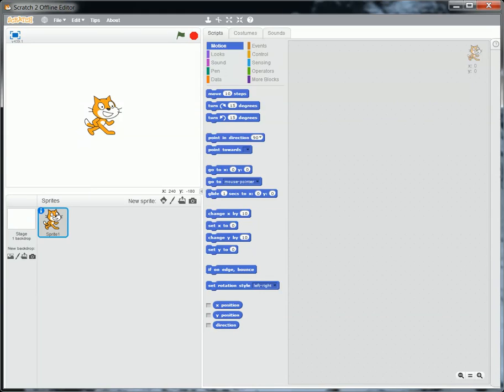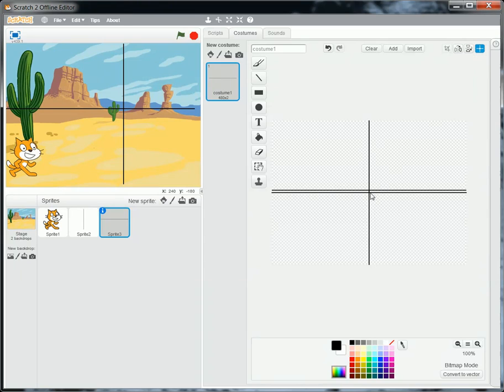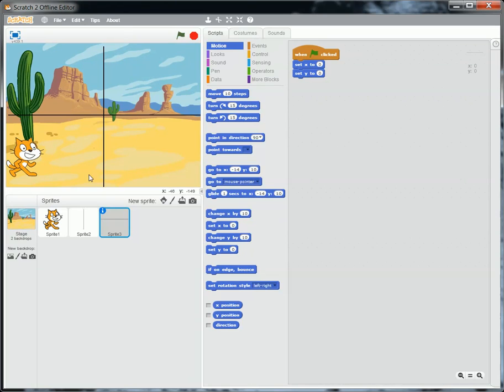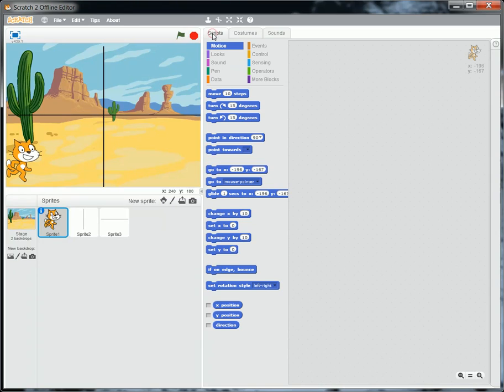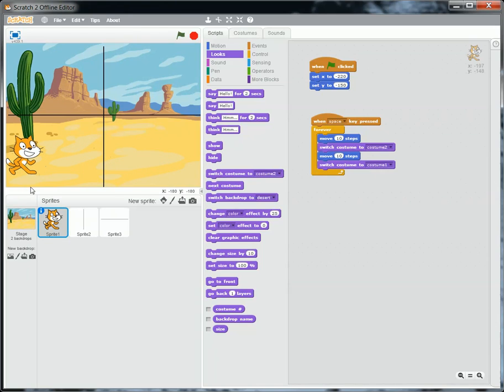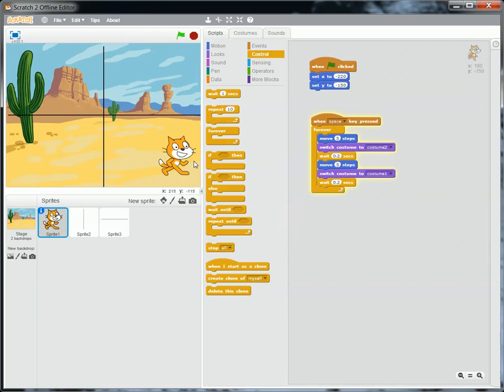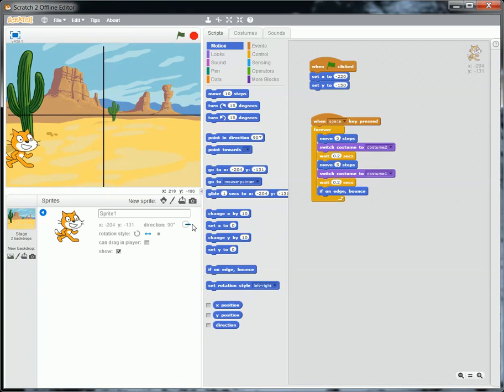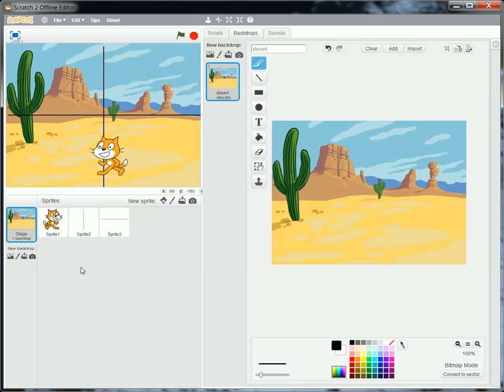Scratch Lesson 2 - Sprites, Backdrops and the Coordinate System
How to change the backdrop and sprites in Scratch 2.0